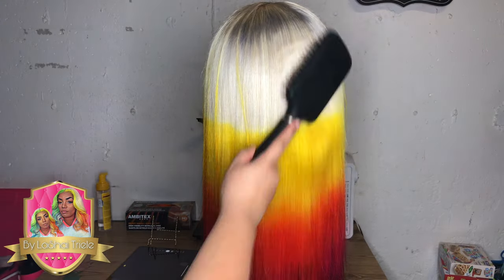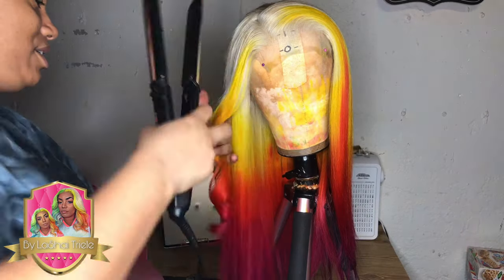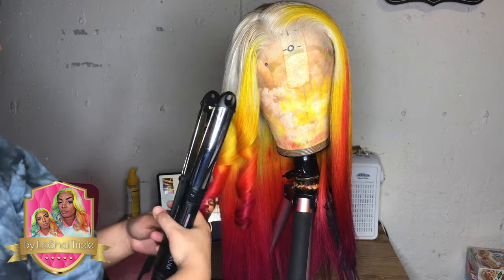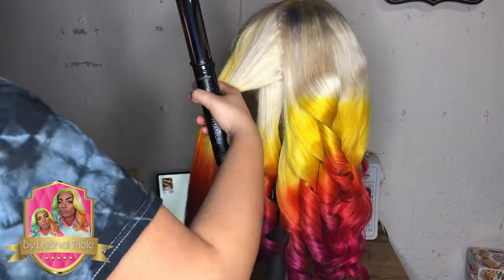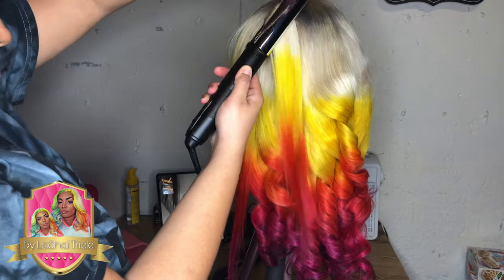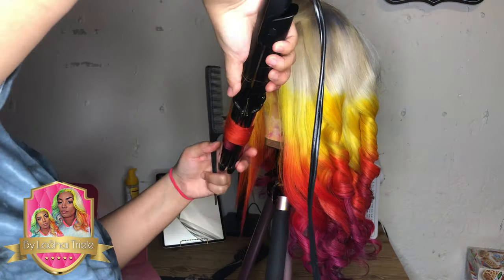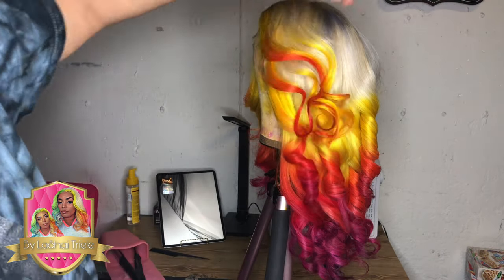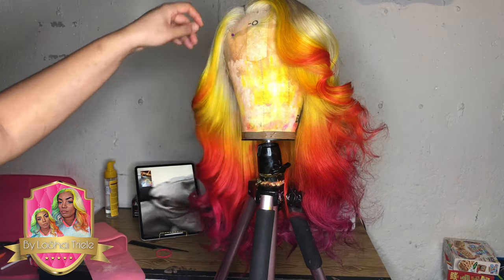CURL YOUR WIG WITH A FLATIRON | WIG MAKING HACKS